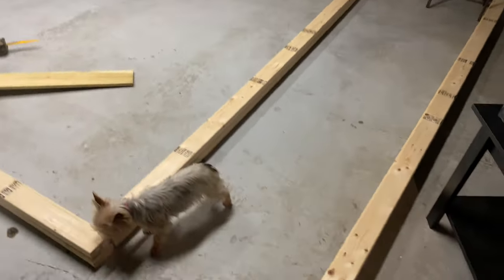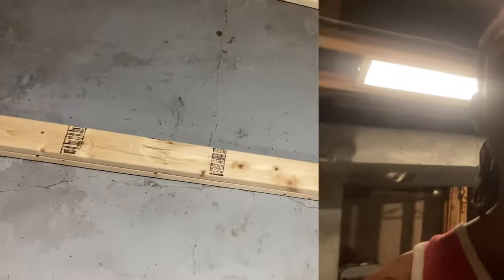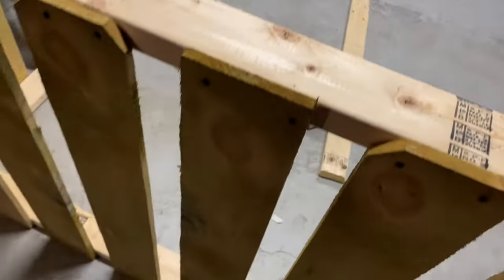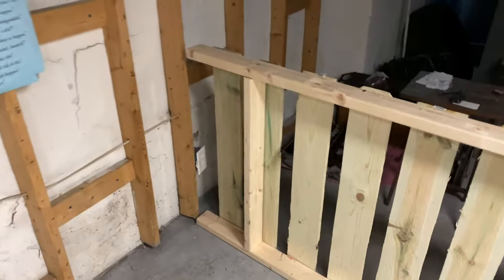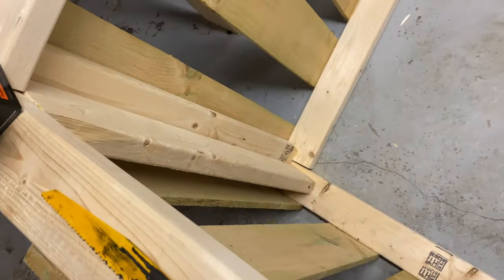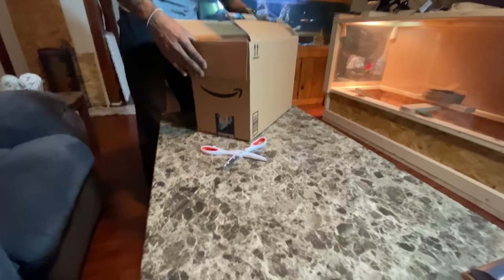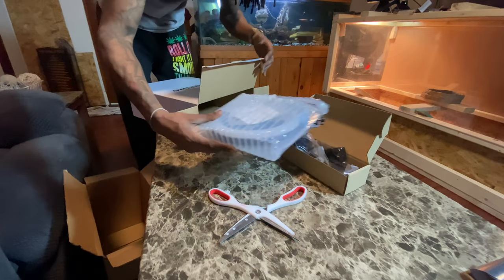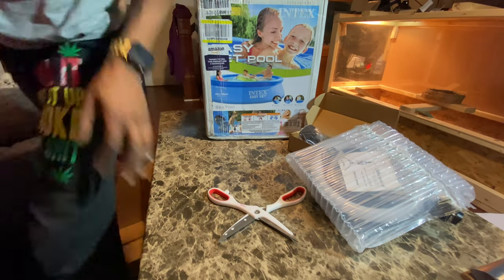Building 1000 Gallon Pond In Our Basement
Pt 1 of building our 1000 gallon pool pond in our basement hope u enjoy and thanks for watching and let us know what fish we should get to add to it when it’s done

*i don’t own rights to music in background*